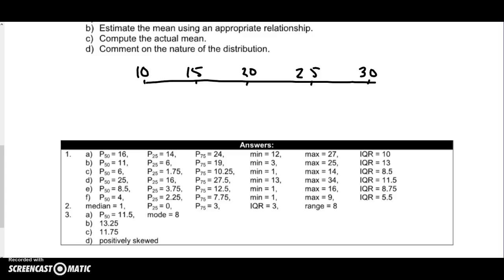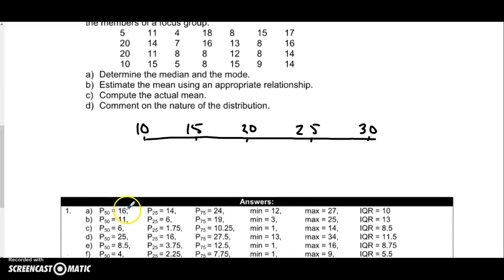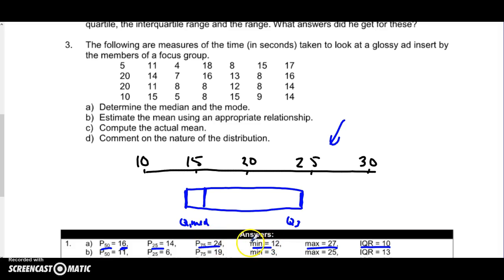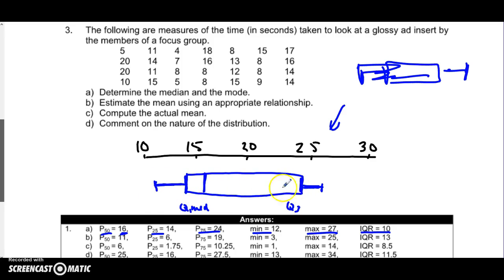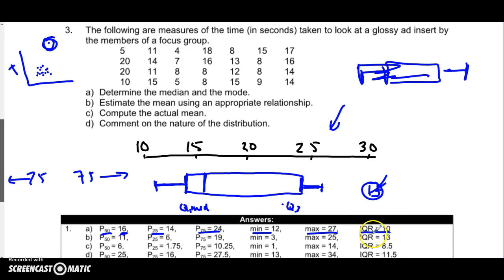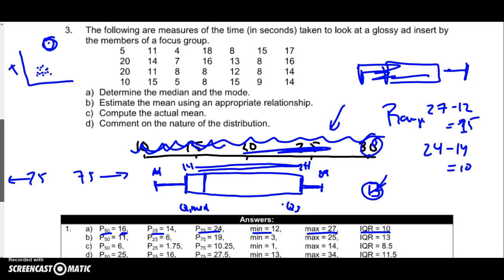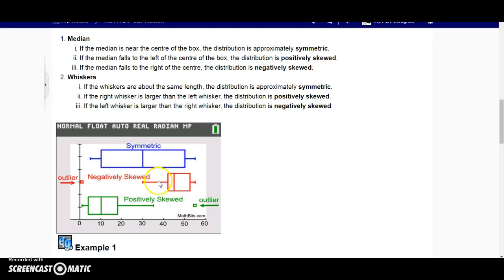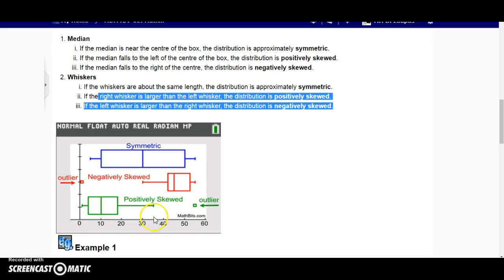12U Data - U2A5 Box and Whisker Plots